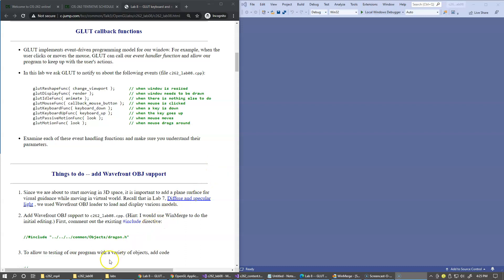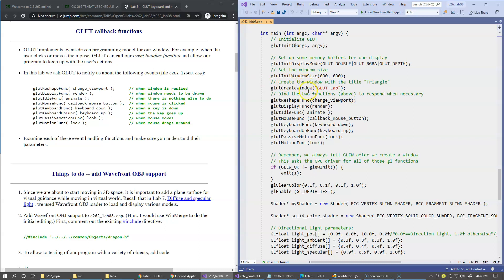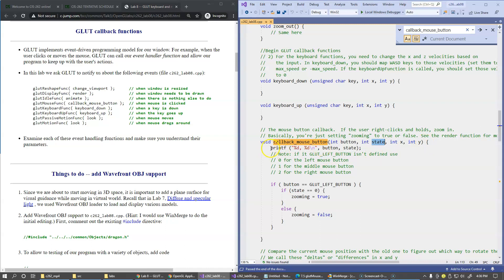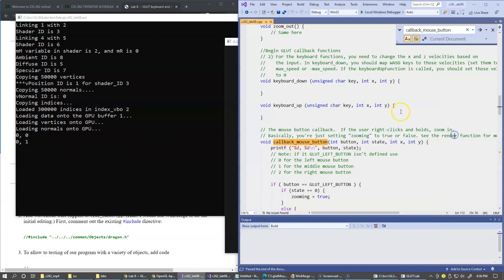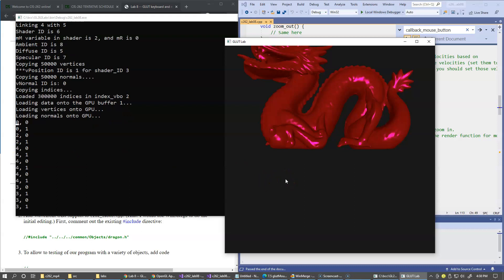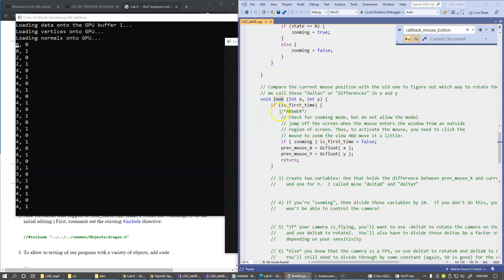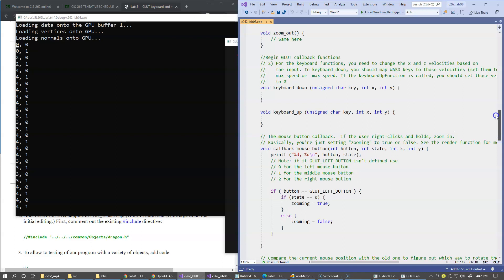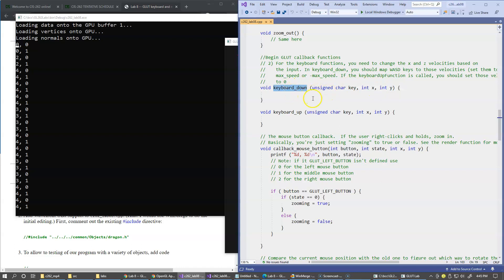12.9 Lab 8, GLUT keyboard and mouse callback functions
12.9 Lab 8, GLUT keyboard and mouse callback functions